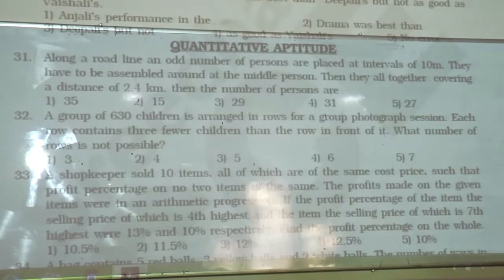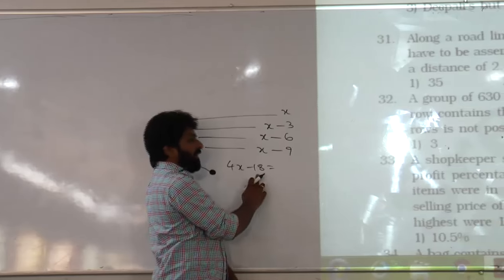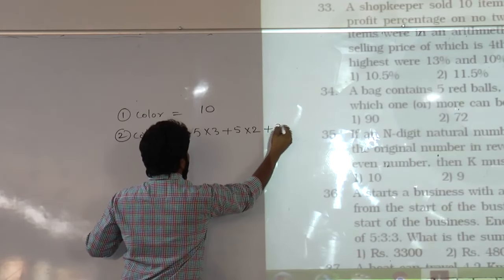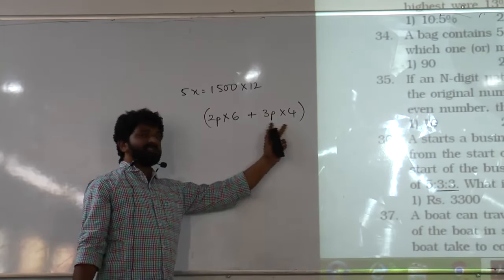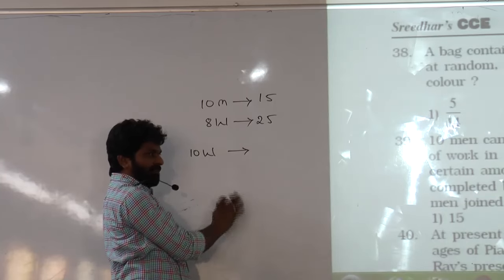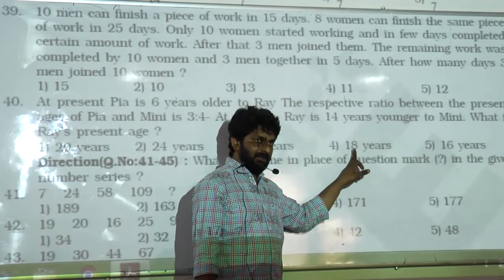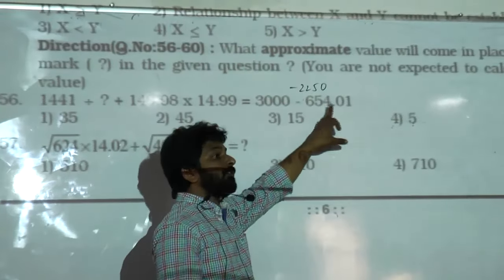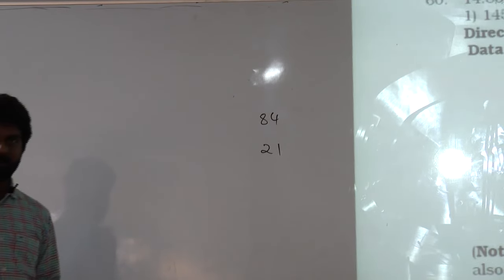SBI PO PRELIMS MODEL TEST 667 | QUANTITATIVE APTITUDE | ARITHMETIC TRICKS|MATHS SHORTCUTS